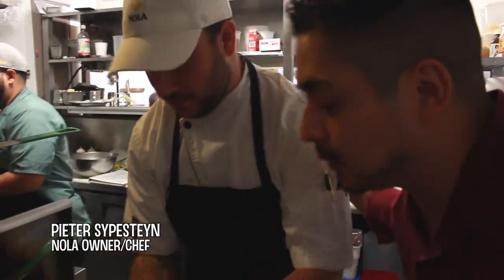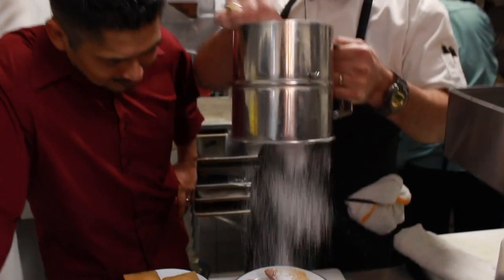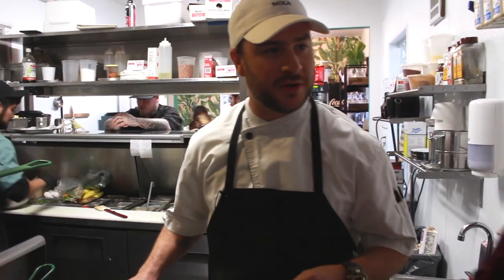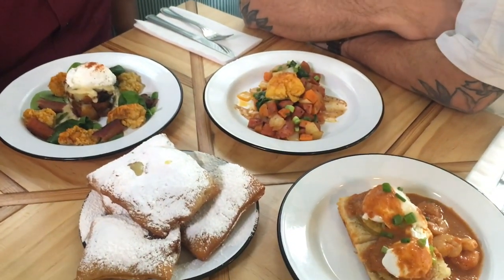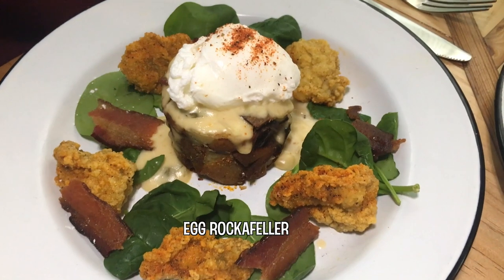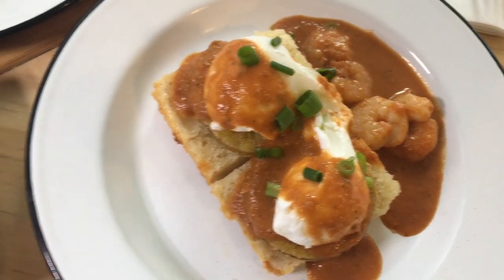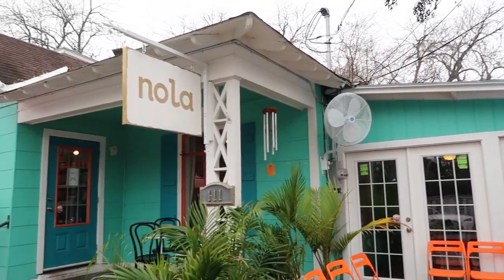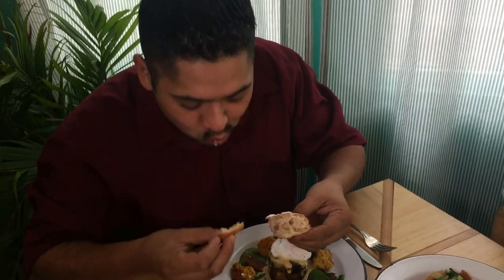New Orleans Food at NOLA Brunch & Beignets in San Antonio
Homegrown Chef, a San Antonio Magazine endorsed culinary series, visits NOLA Brunch & Beignets. Chef Edward Villarreal sits down with Chef and owner, Pieter Sypesteyn, to discover why they made the magazine's best new restaurants list.